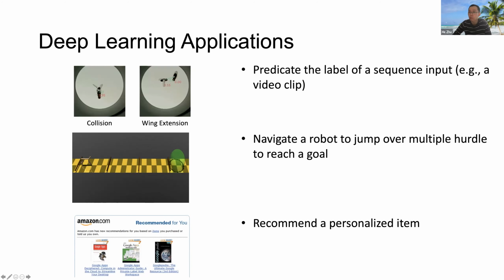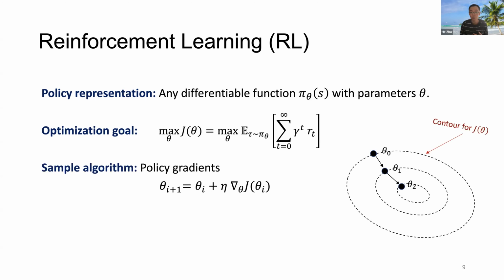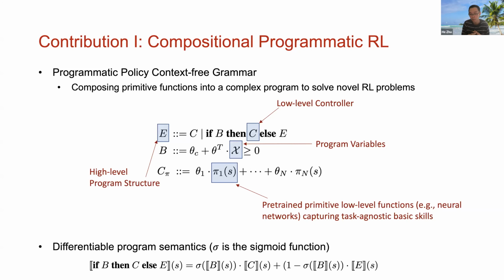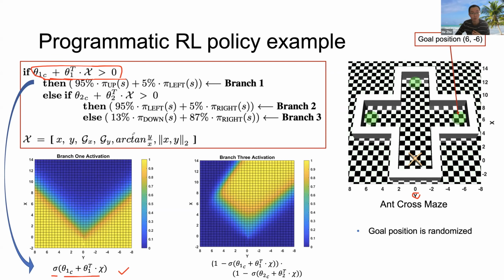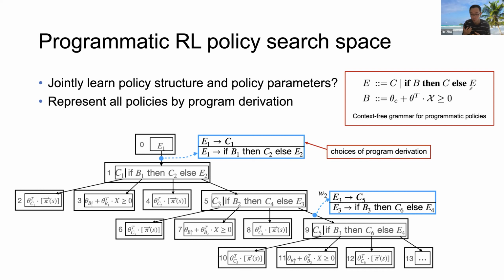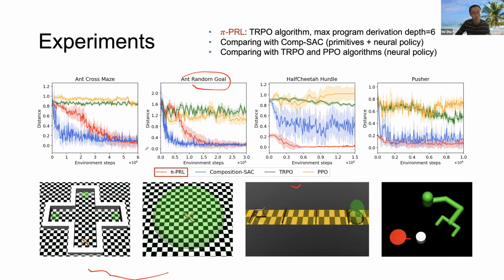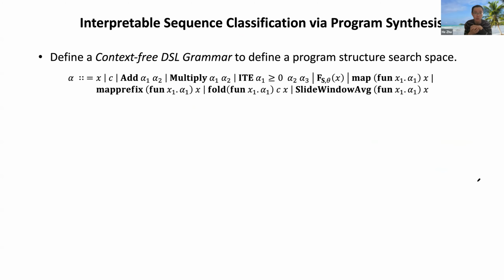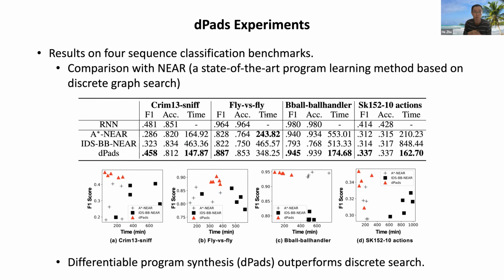Differentiable Programming via Differentiable Search of Program Structures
Deep learning has led to encouraging successes in many challenging tasks. However, a deep neural model lacks interpretability due to the difficulty of identifying how the model's control logic relates to its network structure. Differentiable programs have recently attracted much interest due to their interpretability, compositionality, and efficiency to leverage differentiable training. However, synthesizing differentiable programs requires optimizing over a combinatorial, non-differentiable, and rapidly exploded space of program structures. Even with good heuristics, program synthesis by enumerating discrete program structures does not scale in general. We propose to encode program structure search as learning the probability distribution of high-quality structures induced by a context-free grammar. In a continuous relaxation of the search space defined by the grammar rules, our algorithm learns the discrete structure of a differentiable program using efficient gradient methods. Experiment results over application domains including classification, reinforcement learning, and recommendation systems demonstrate that our algorithm excels in discovering optimal differentiable programs that are highly interpretable.